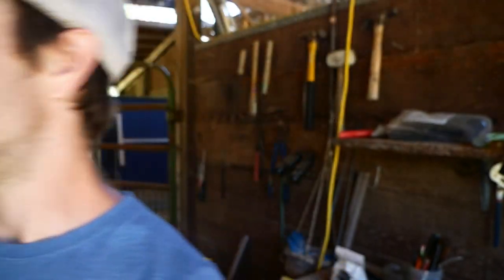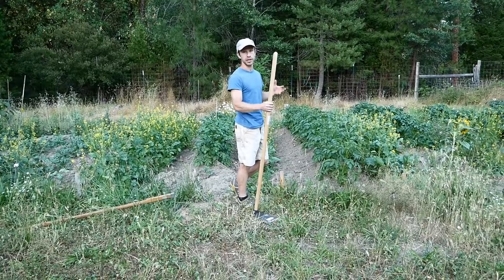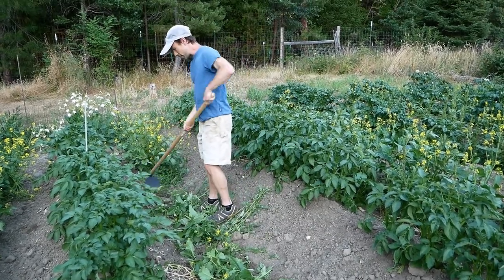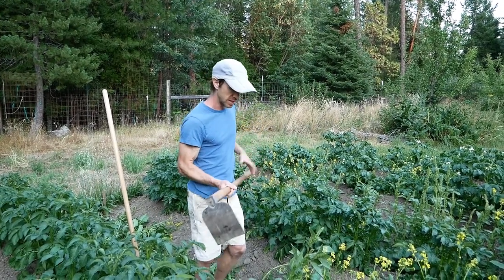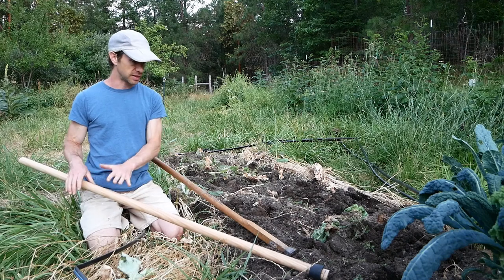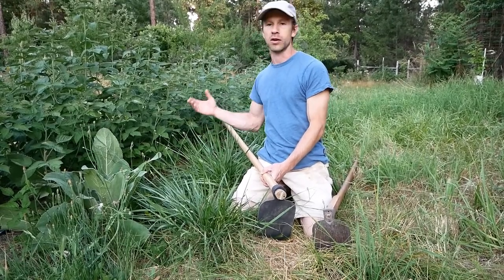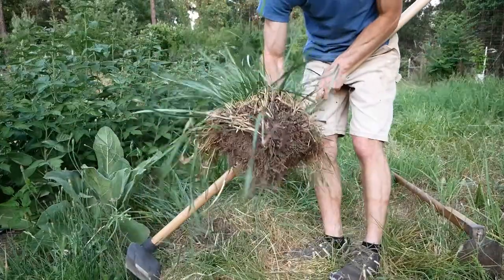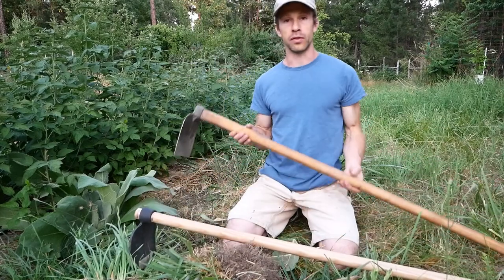Easy Digging Grub Hoe Review - How does it compare?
Greg Baka from EasyDigging.com was kind enough to send me a couple garden tools for review.

In this video, I review one of his 6 inch grub hoes compared with my trusty German grub hoe from SHW.

for more garden tool reviews and how-to guides.

for their great garden tools.

for their great garden tools, including the SHW grub hoe in this review.